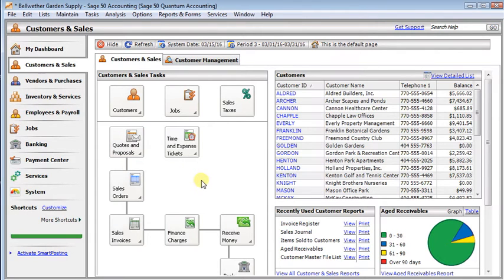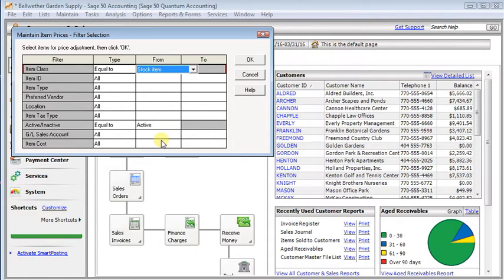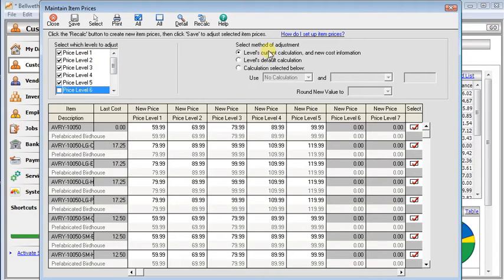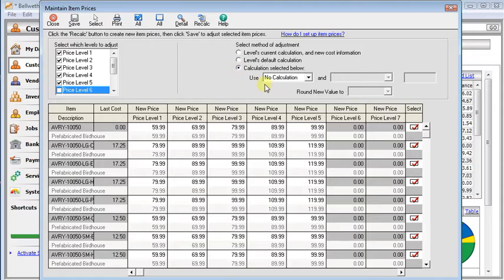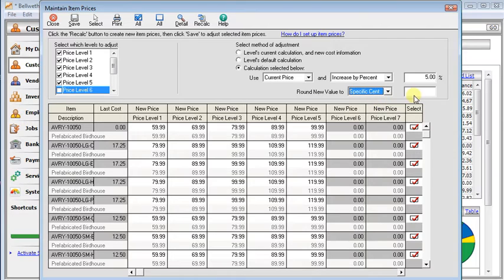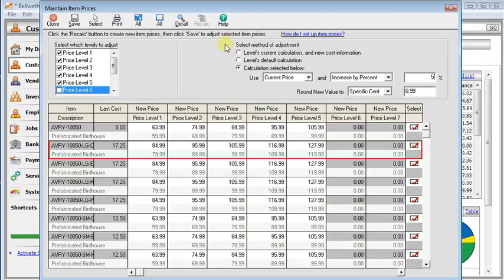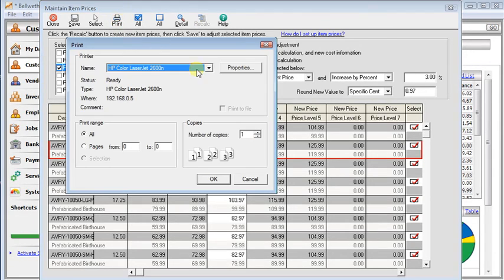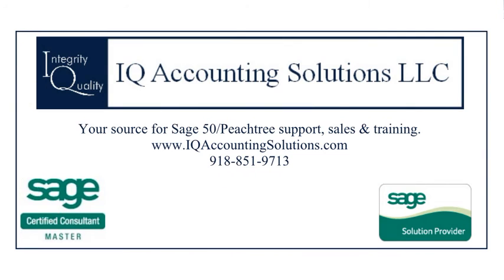Recalculating Prices in Sage 50 Accounting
This video explains how to changes prices for all or part of your inventory items using the Maintain Item Prices feature in Sage 50 (formerly Peachtree Accounting).

To find out more about setting up pricing formulas in Sage 50,